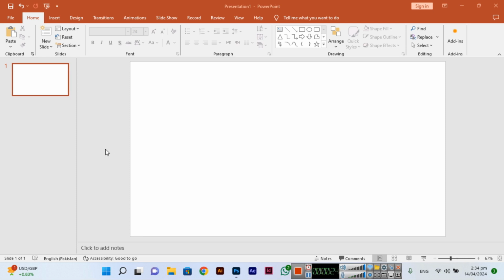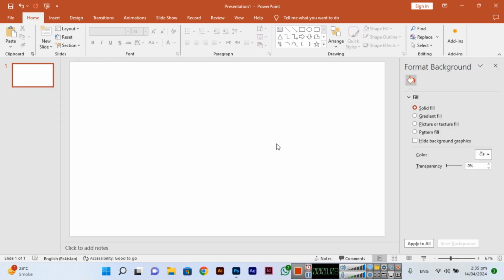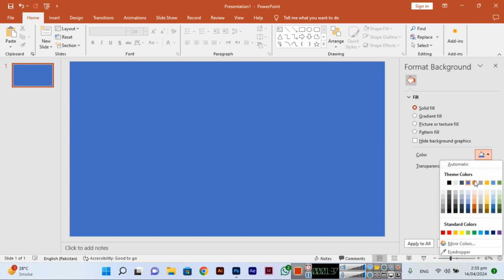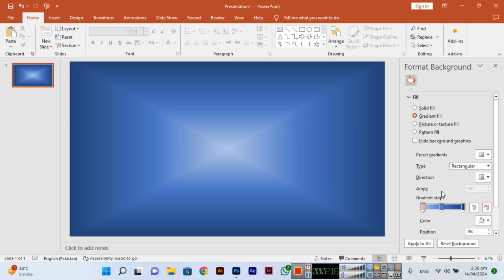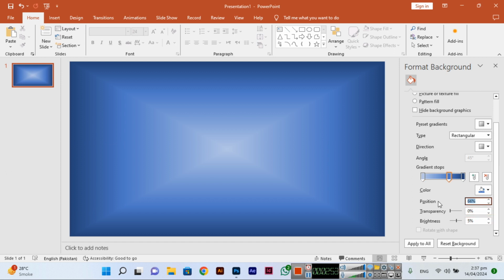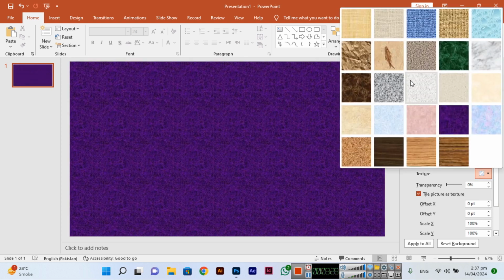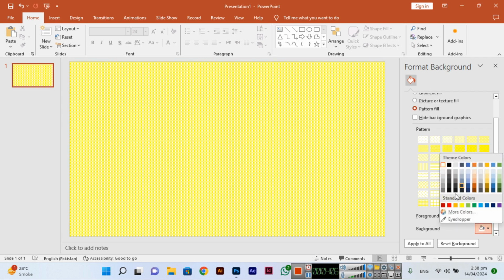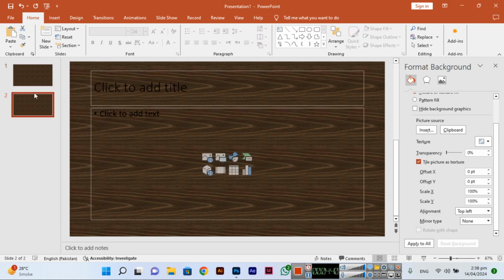How to Format Slide Background in PowerPoint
In this video, you can learn how to format slide backgrounds in PowerPoint. Learn how to apply Solid fill, Gradient Fill, Picture or Texture Fill, or Pattern Fill to the slide backgrounds of your PowerPoint presentation and project.